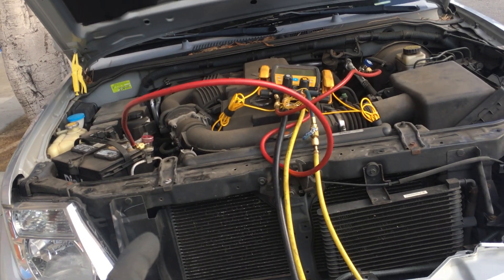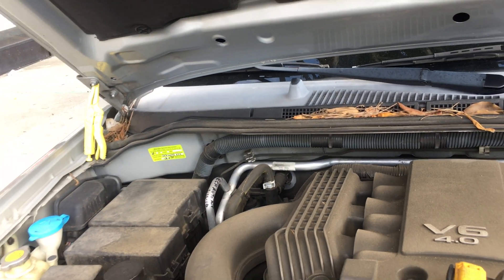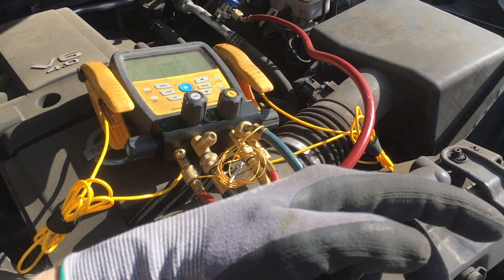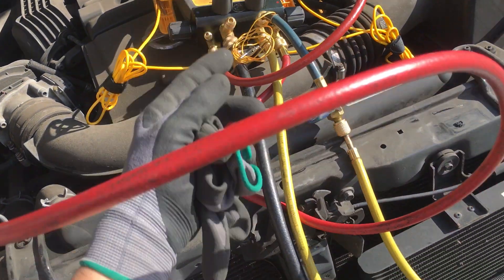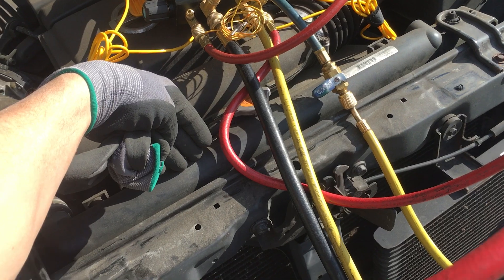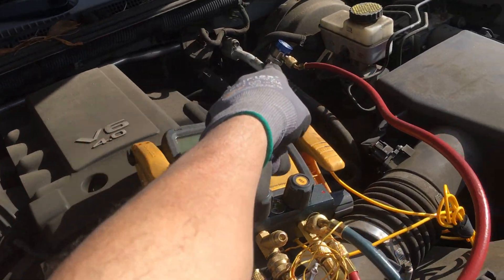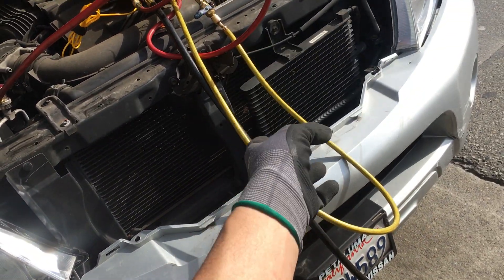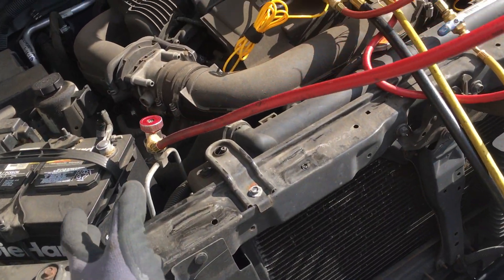AC recovery explanation, AC oil removal, WHAT ABOUT THAT UNIVERSAL REFRIGERANT OIL ???!!!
Kind of three topics here, again explaining how damn fast this recovery machine is faster than all others on the market.
                Topic two talking about removing too much refrigerant oil under certain circumstances that caused damage to the compressor later on not instantly.
                   Topic three what about the good all universal refrigerant oil. Do you really actually truly believe there’s a magic universal refrigerant oil. Or is everybody just an educated suckers who believe the marketing and sales because they can’t get caught about doing something you can’t prove you’re a knowledgeable about and it’s good enough to get it lasting and Working that if something happens a year or two later you cannot come back to the manufacture of that supposedly so-called snake oil universal oil and blame it on them that your compressor burned up or you have Poor cooling performance.  Just like that universal coolant that works in every car under every situation. Do universal engine oil that works on every year make model car under every situation. Do you know universal brake fluid that works in every car. How about that universal power steering fluid that works in every car. Let’s not forget universal paint that could go on top of every material and every other kind of paint. THEN WTF DOSES SOMEBODY THINK THERE IS A UNIVERSAL REFRIGERANT OIL !!! ??? ...  are people really this gullible and stupid or just lazy cheap and ignorant. ? Fill in the blank _________